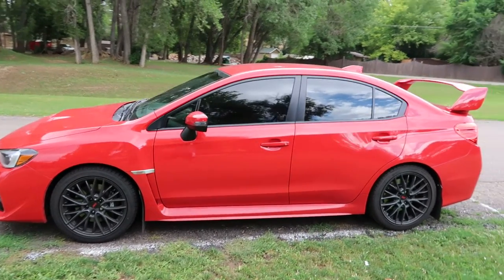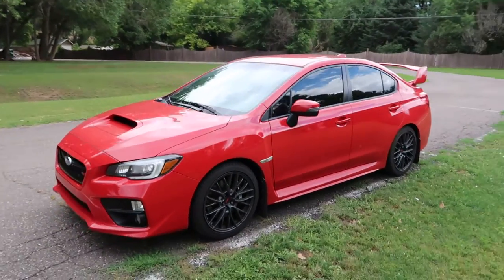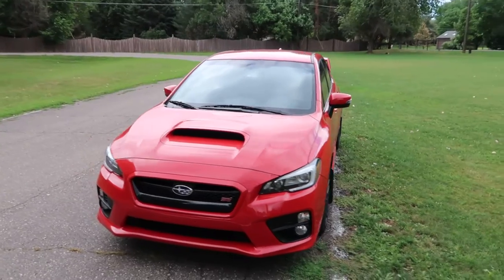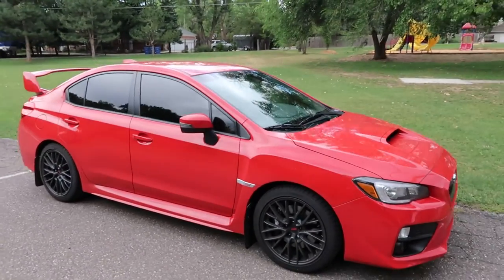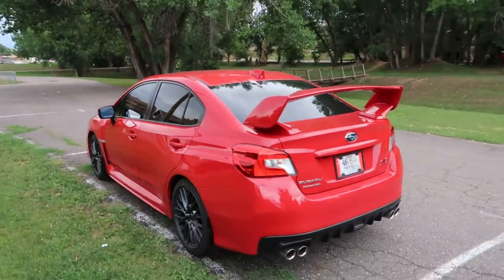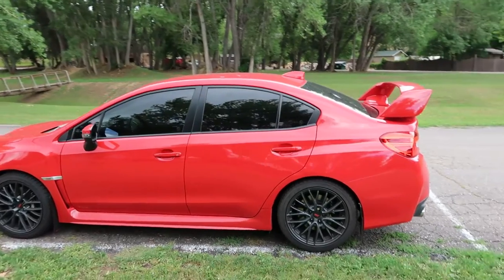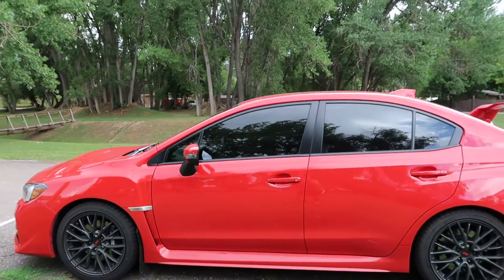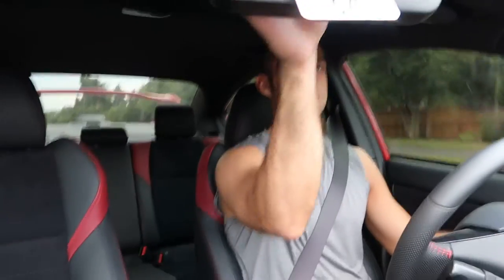2017 Subaru WRX STI - Vlog #4: Window Tint - Should you go 15%, 20%, or 27%?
I discuss my experiences with different window tints on my cars and the pros and cons to 15%, 20%, and 27% VLT (visible light transmission).

Xbox Live: DWALLY19
PSN: DWALLY19
Nintendo: DWALLY19